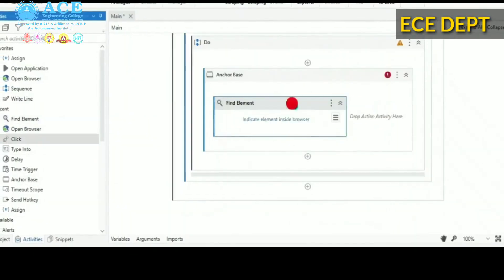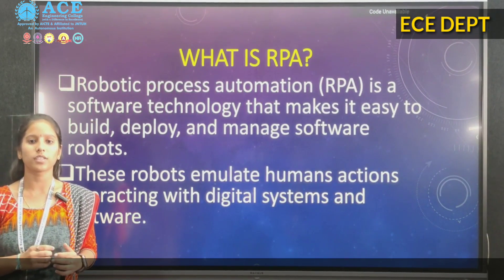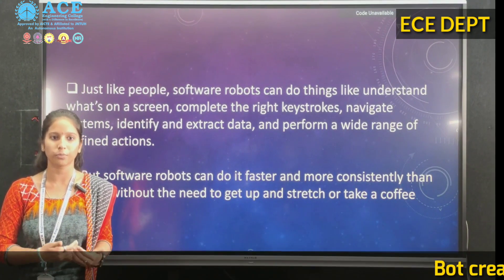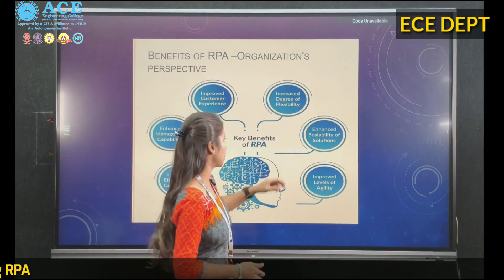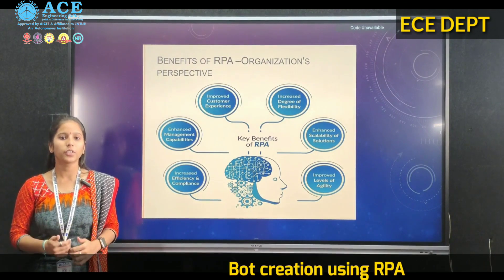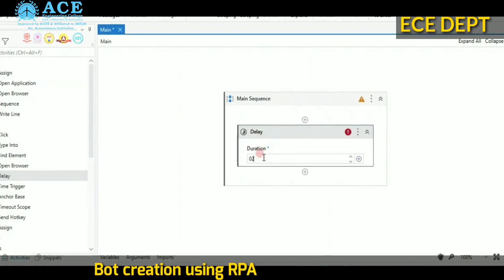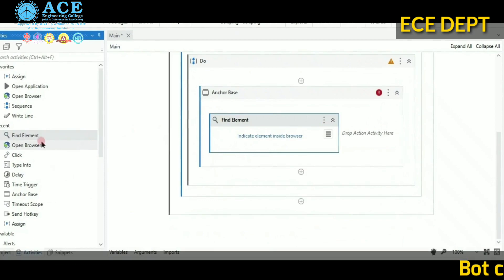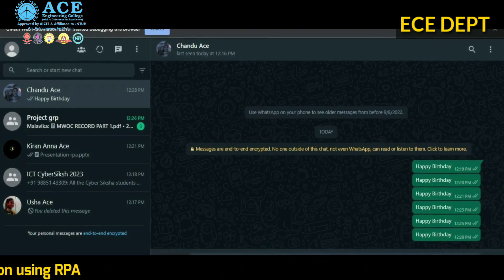Bot Creation Using RPA, ECE Department | ACE Engineering College (Autonomous), Hyderabad | ACEG